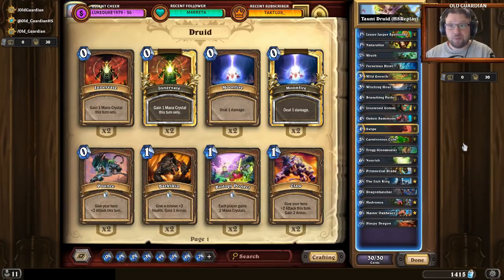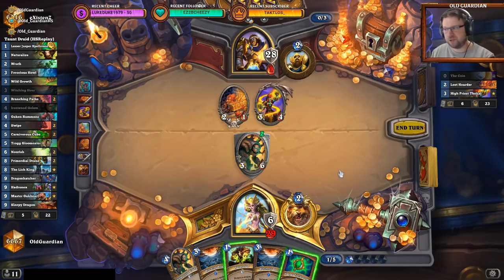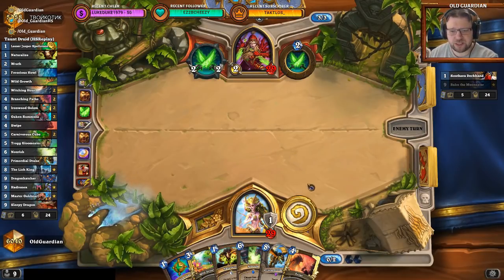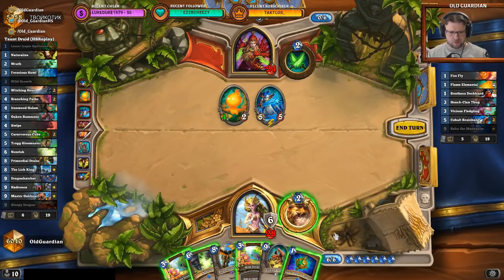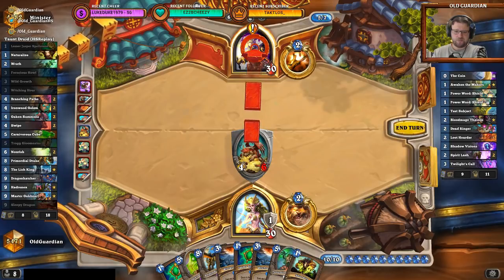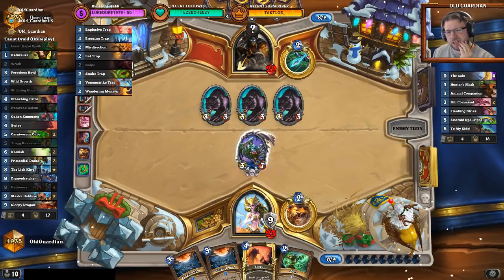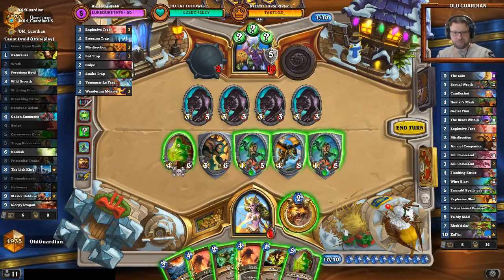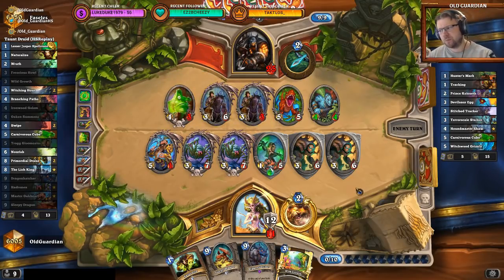67% winrate Taunt Druid (Hearthstone Rastakhan post-nerfs deck guide)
In this How to play video, I present Taunt Druid!

This video shows gameplay against OTK DK Paladin, Odd Rogue, APM Priest, Spell Hunter, and Deathrattle Hunter.

Deck code: AAECAZICCMQGws4Cr9MC5tMCjeYC8eoC3esCv/ICC0Bf6QHkCMnHApTSApjSAp7SAovhAoTmAo3wAgA=